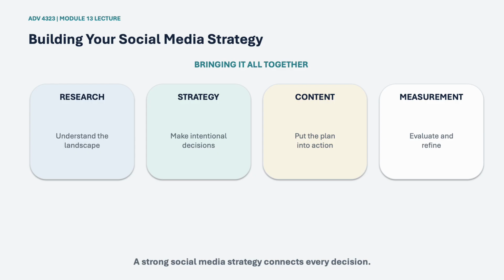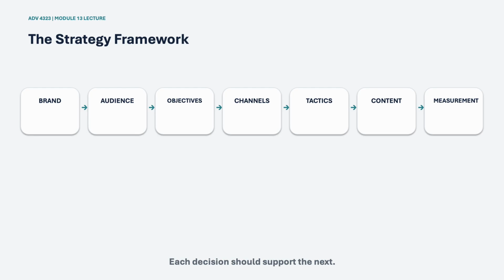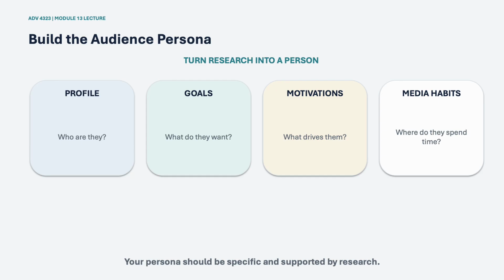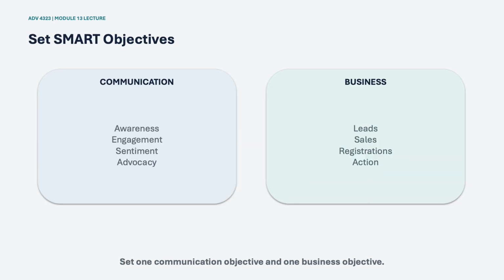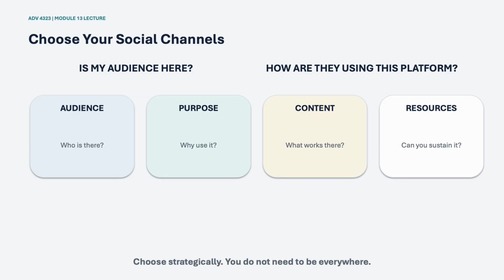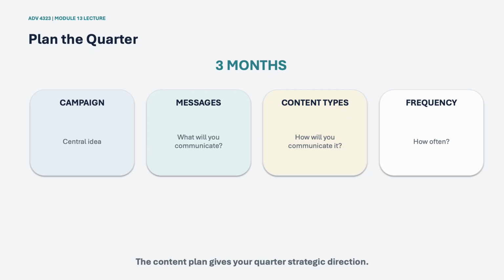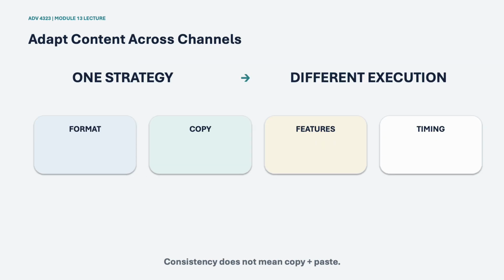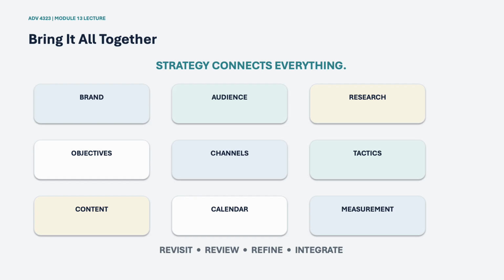Module 13 Lecture